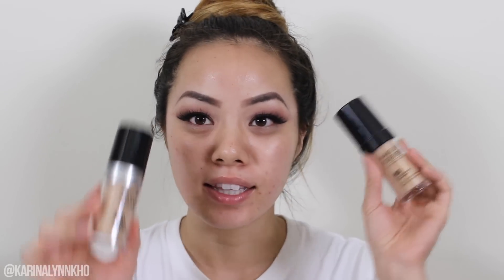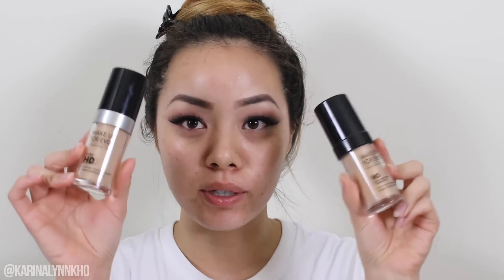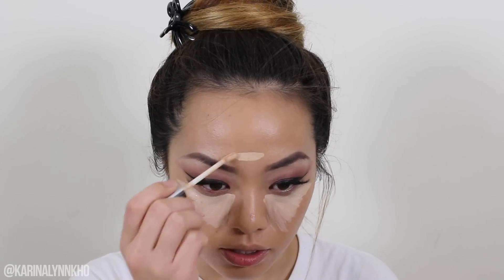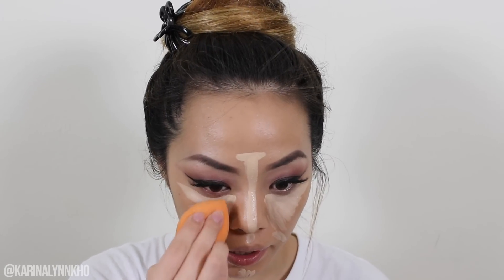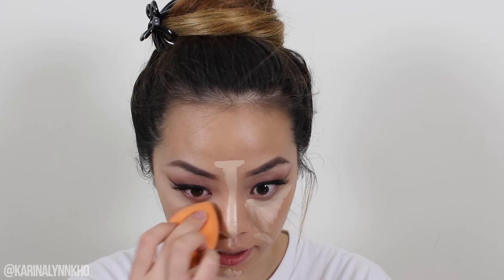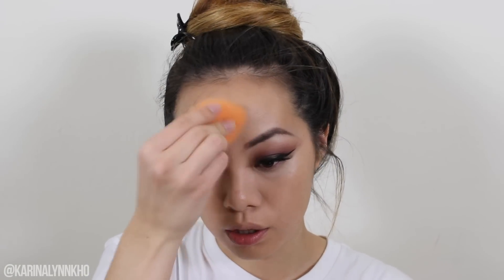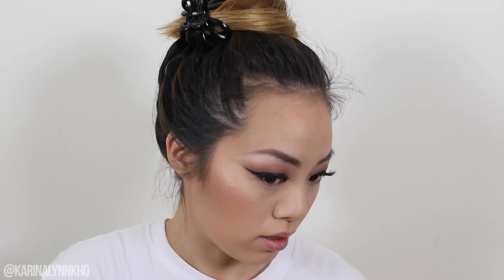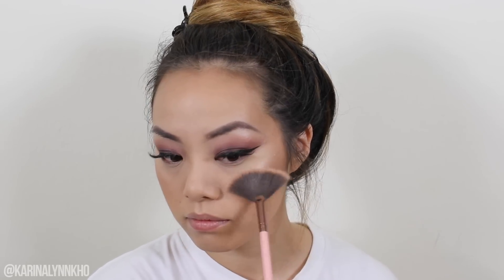My Full Coverage Foundation Routine | Karina Lynn Kho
Hi all! Here is my full coverage foundation routine. I hope you all enjoy it. See you on Sunday :)

 â† UBER 'p8ai6' $20 FREE ride credit
 â† LYFT 'KARINAKHO' $50 FREE ride credit

 â–º PRODUCTS USED
 Make Up For Ever Foundation (mixed 120 & 123)
 Too Faced Chocolate Soleil bronzer (milk chocolate)
 Milani Baked blush (luminoso)

 â–º ADDITIONAL INFO
 Shirt: PacSun
 Lashes: 'luxe' Lilly Lashes

 â† IG // Twitter: @karinalynnkho
 â† Snapchat: kho.karinalynn

 EQUIPMENT USED
Camera | Canon EOS 80D
Lens | Sigma 30mm F1.4
Lighting | LimoStudio Softboxes | Diva Ring Light